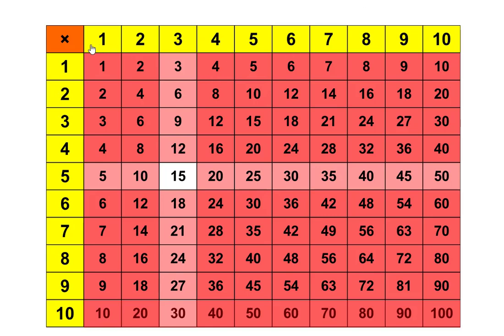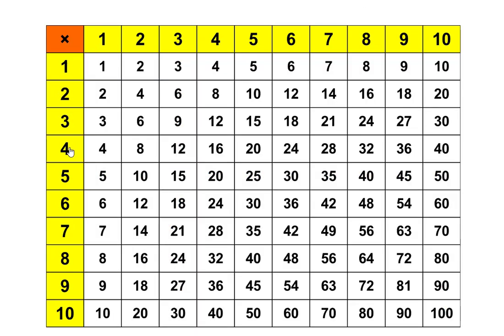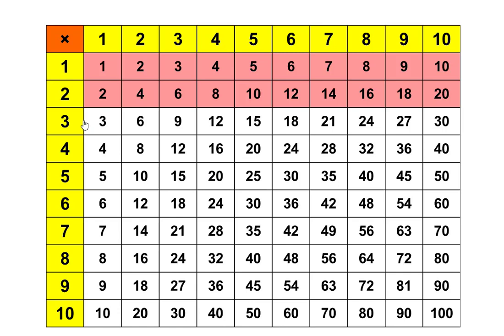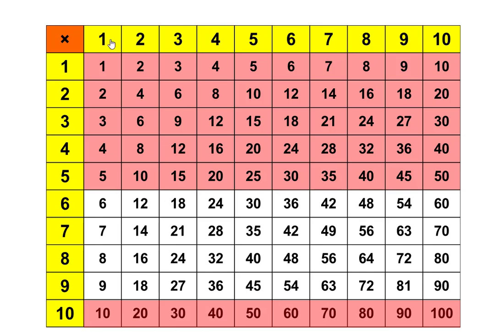Chapter 1 - Lesson 7: The First Story - The Multiplication Course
This is the first of several stories you will hear in The Multiplication Course